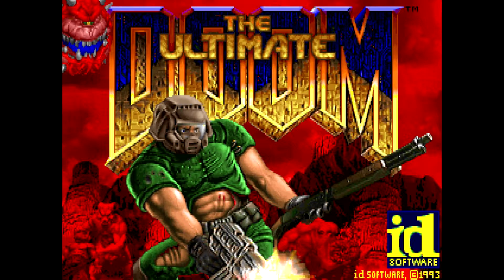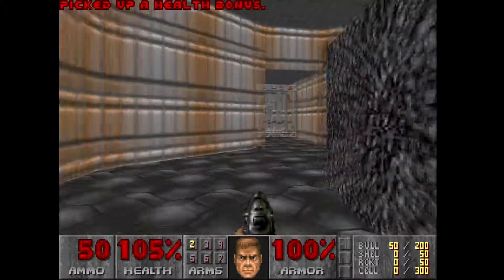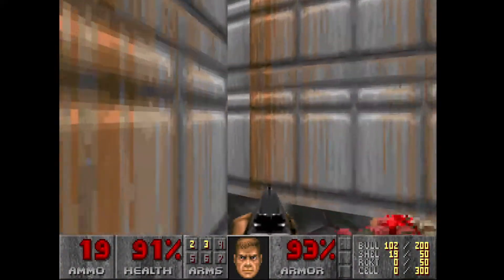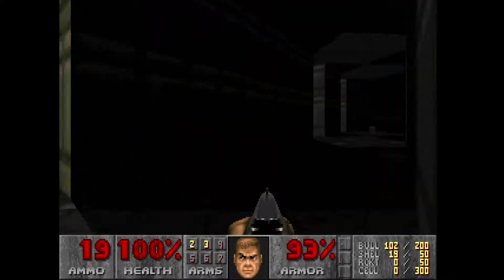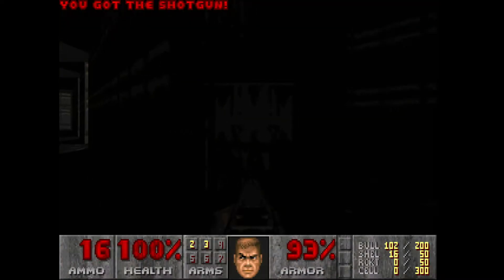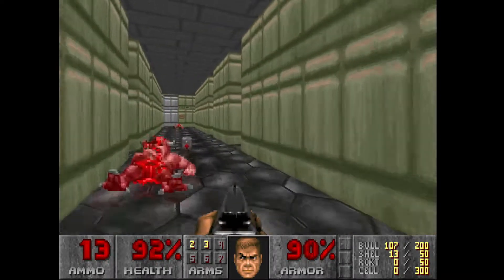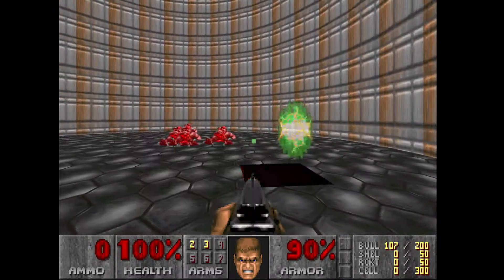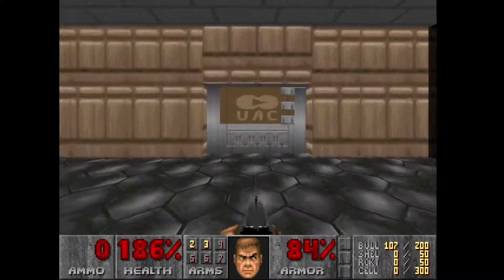Doom: viper.wad (Ultra-Violence 100%)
Game: Doom
PWAD: viper
Level: E1M1
Author: Ash
Difficulty: Ultra-Violence
Source port: prBoom+ 2.5.1.5 (-complevel 3)